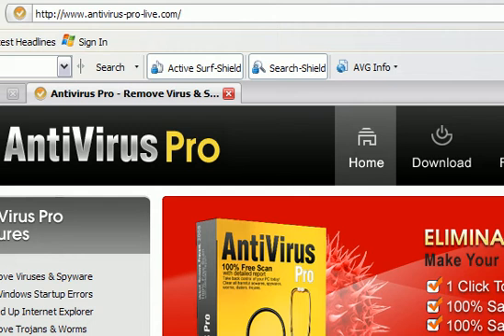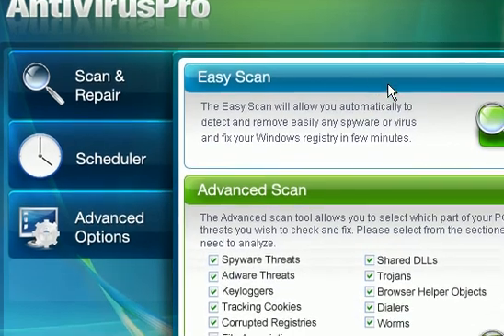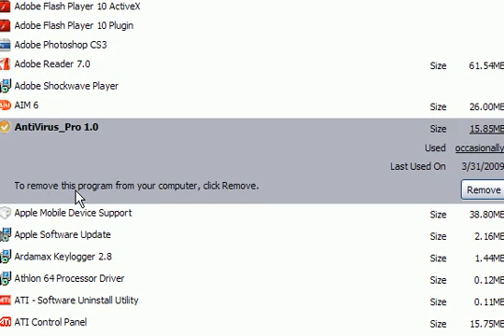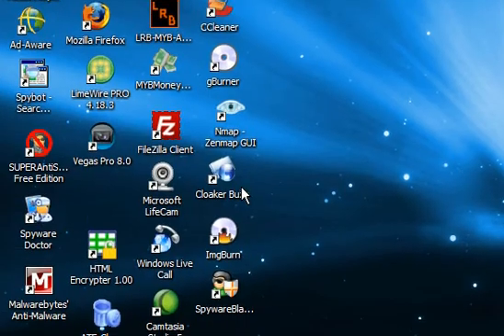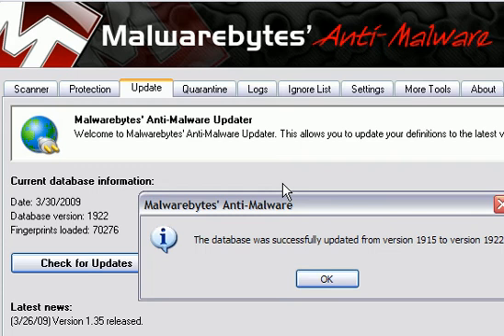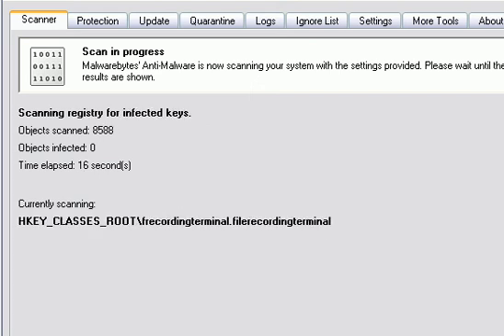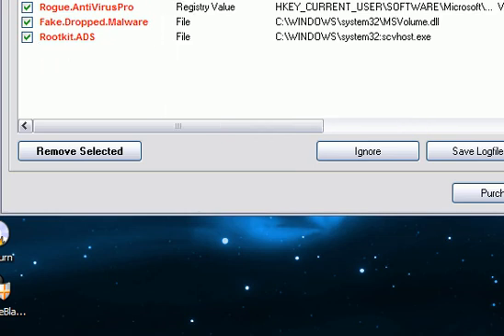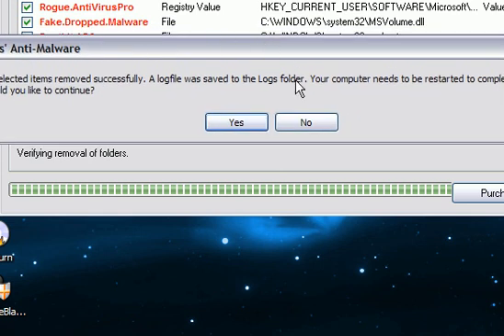How to Remove Antivirus Pro Rogue/Fake Scanner/Program